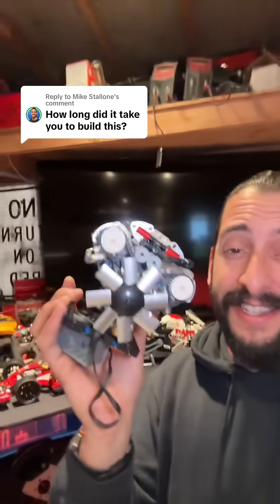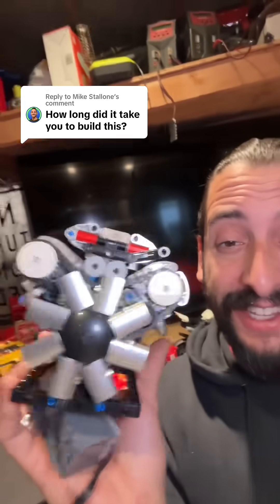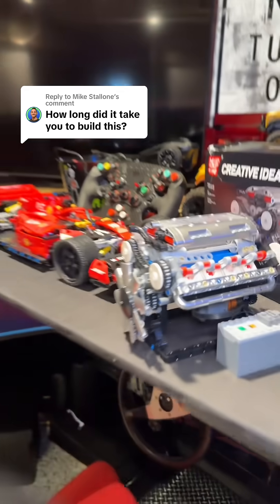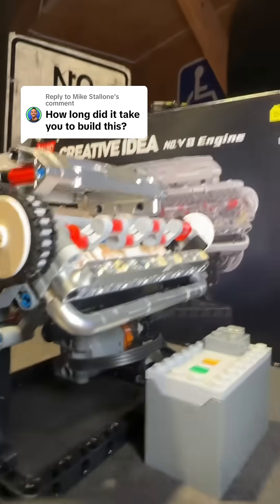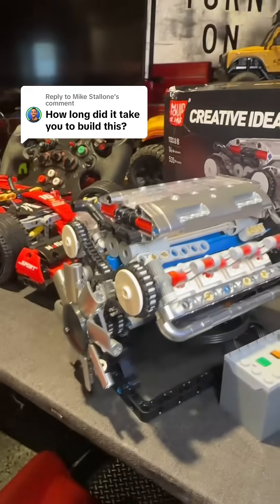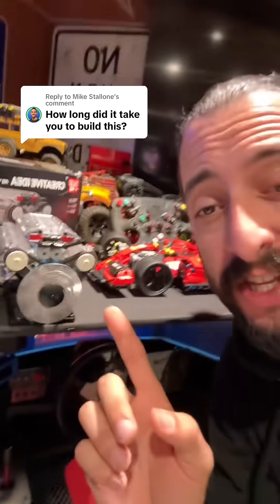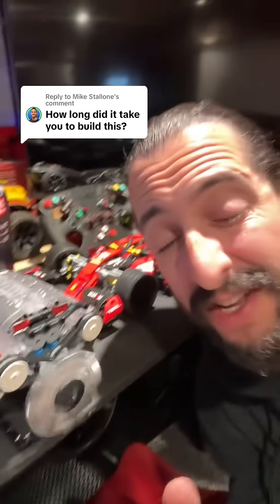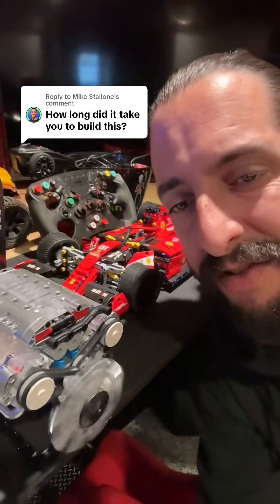Build the Realistic V8 Engine Kit – Fun & Educational!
Build the Realistic V8 Engine Kit: Fun, Educational, and Stunning